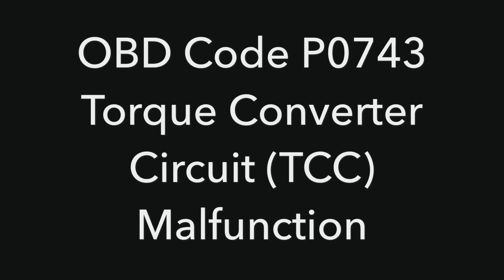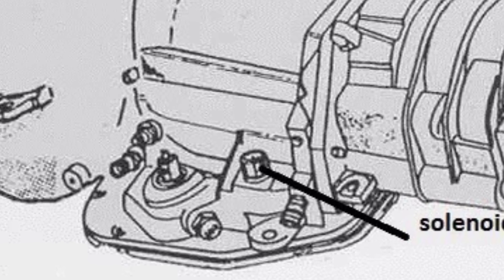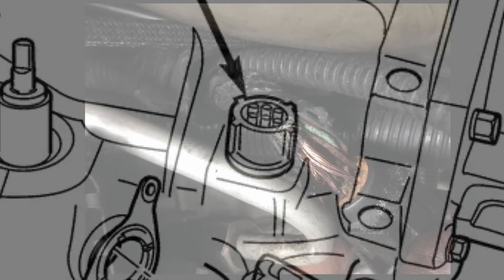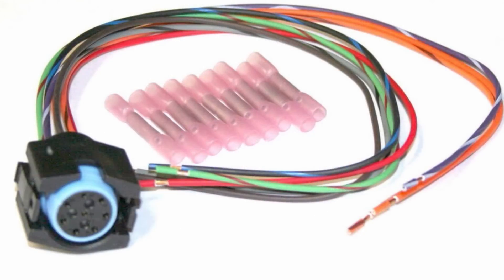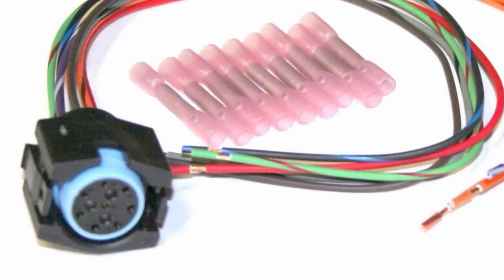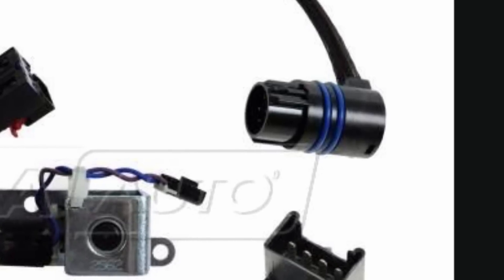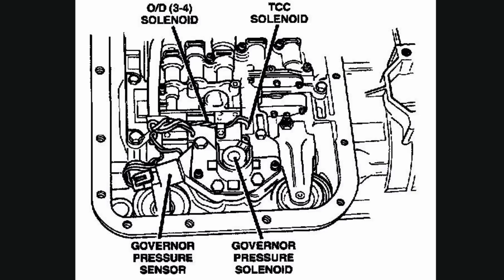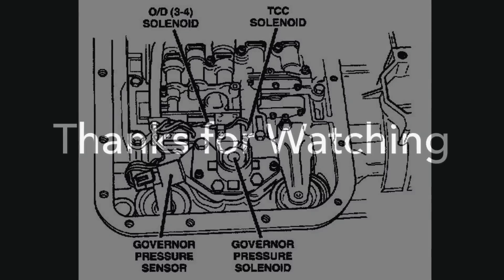OBD P0743 Torque Converter Circuit Malfunction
Issues that may be the reason for this OBD P0743 code. Check it out.